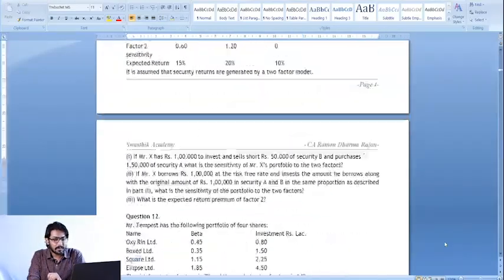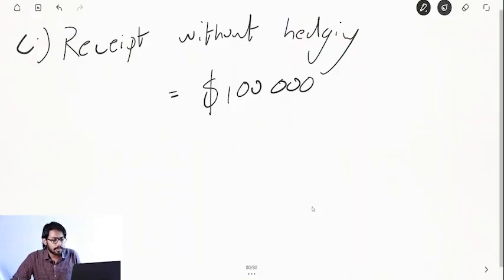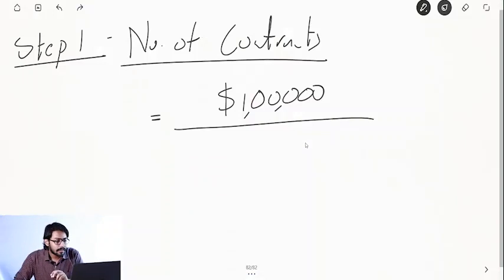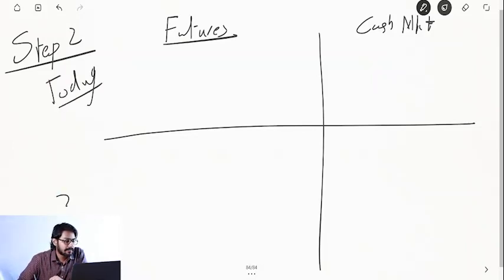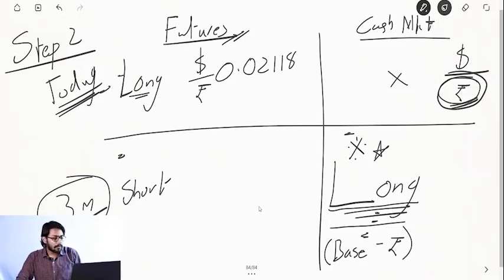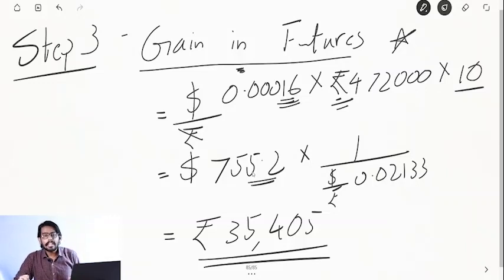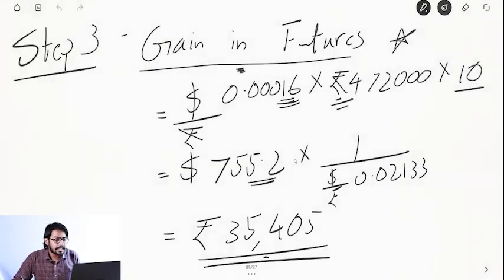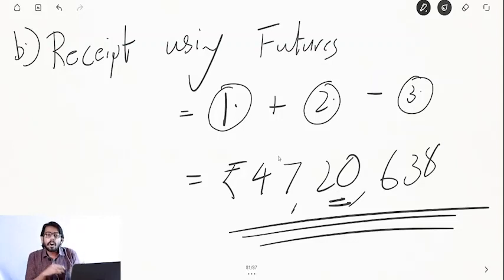Currency Futures - My Favourite Question in SFM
Hey all,

Wanted to share with you my Favourite question from the SFM Practice Manual (Old Syllabus). International Finance and Futures are both really exciting areas which makes Currency futures, undoubtedly, the zenith of this lecture series.

More importantly - Have Fun Learning!

About the faculty - Ramon Dharma Rajan is a Chartered Accountant with over 5 years of teaching experience. He handles SFM at the Final level and Costing & Financial Management at the Inter level for CA and CMA. Ramon is based in Trivandrum and has taken classes in Chennai, Coimbatore, Madurai, Mumbai, Bangaluru, Hyderabad and several parts of Kerala.